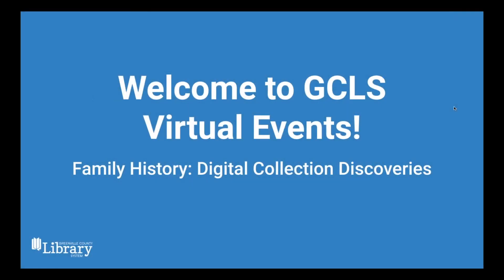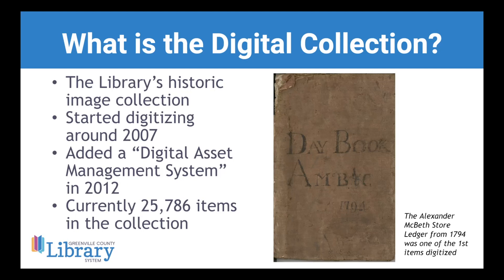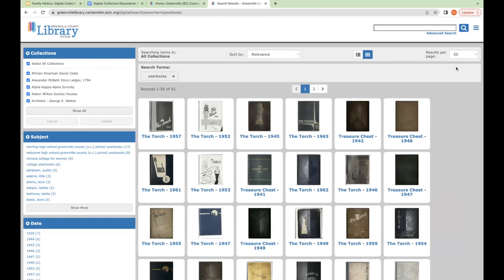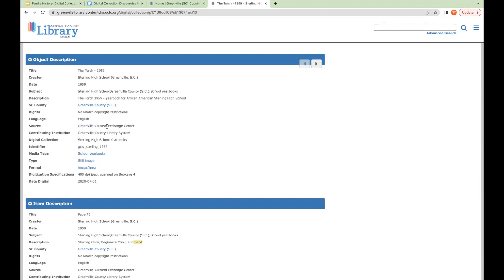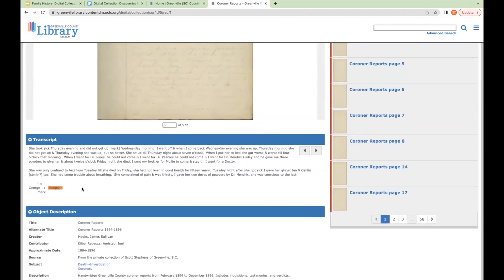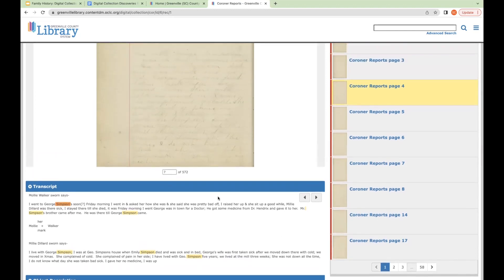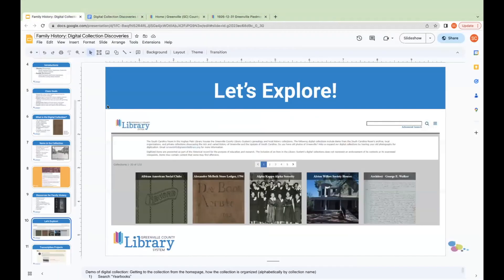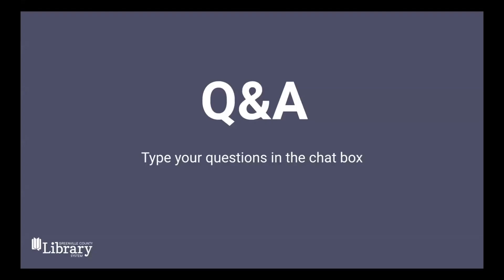Family History: Digital Collection Discoveries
Explore genealogy resources in the Library’s very own historic image collection! Discover Greenville yearbooks, coroner’s reports, periodicals, and more resources that can assist you with your family history research.